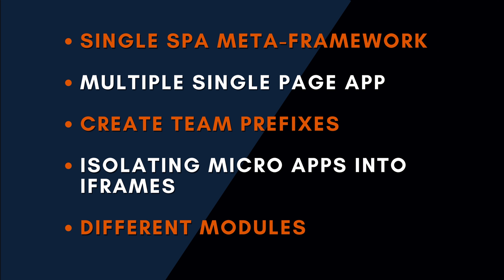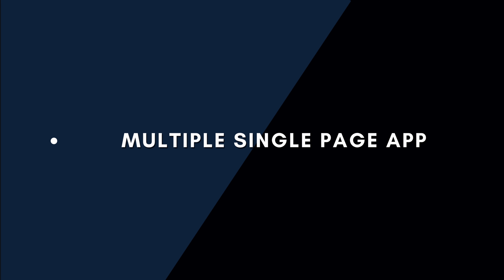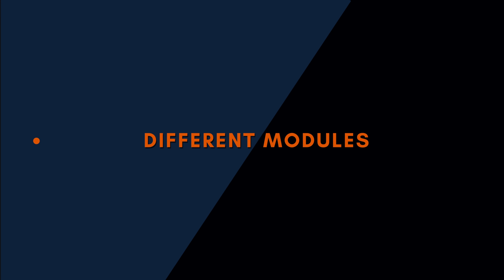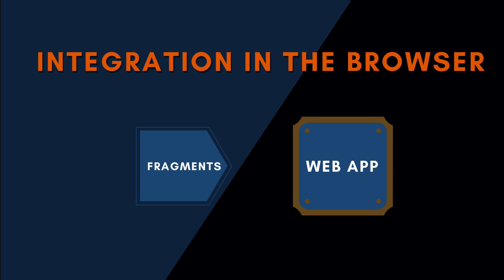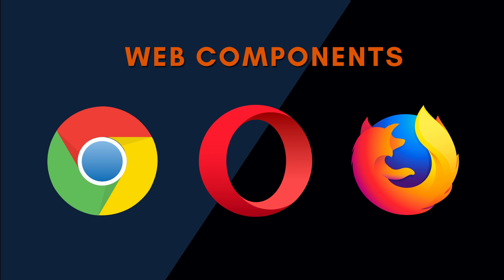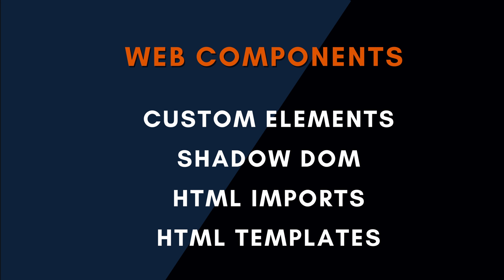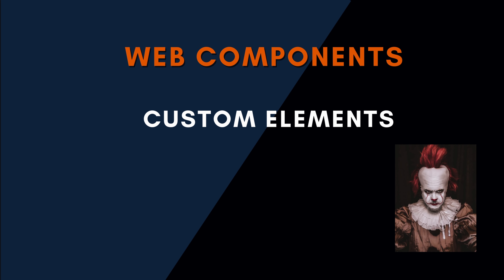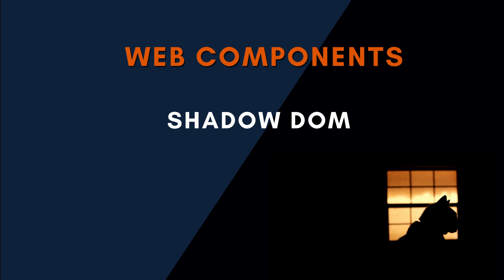Top Benefits of micro Frontend Web Development in 2022 - WCQ14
In todays episode we will take a look at the benefits of Micro Frontend! Throughout this episode I will cover :

What are Micro Frontends?
How Micro Frontend Works?
What are the Best Practices of Micro-Frontend?
How to Adopt Micro Frontend Architecture?
Why Micro Frontend Matters?
What are the Benefits of Micro Frontend Architecture?

Show notes:
00:00 - Introduction